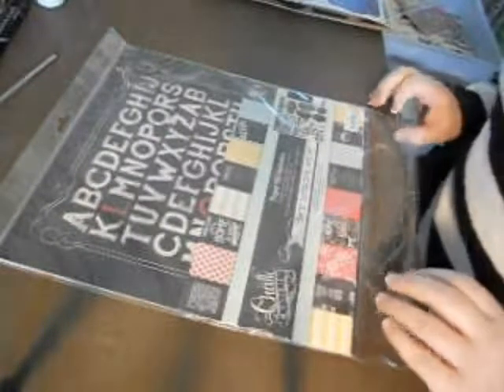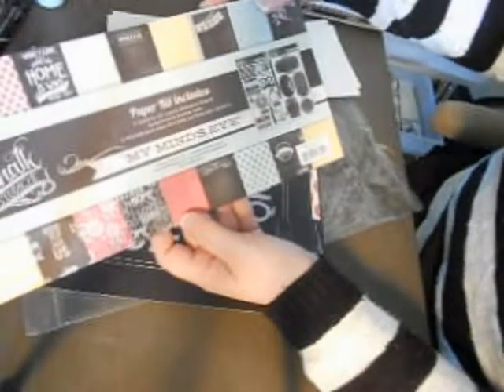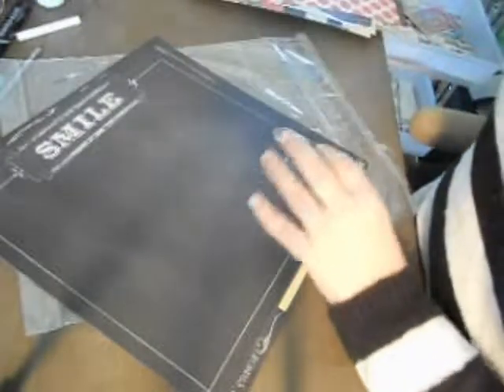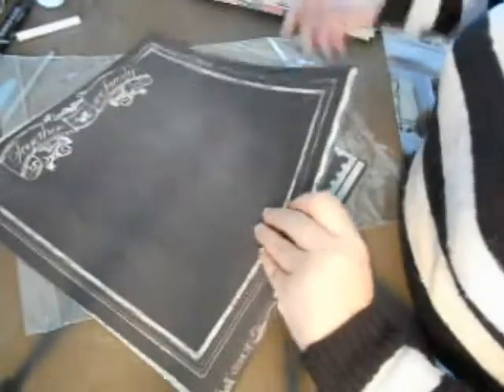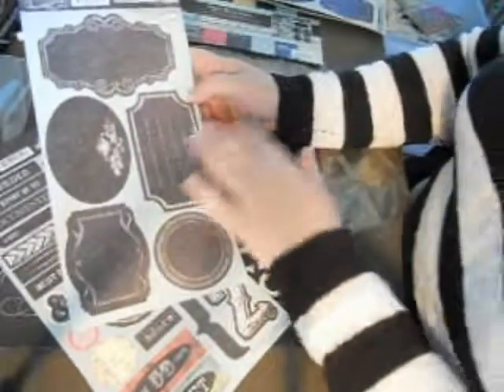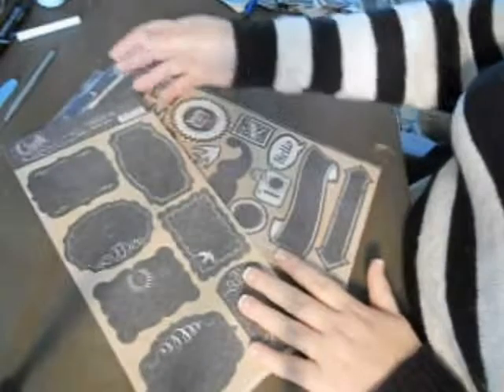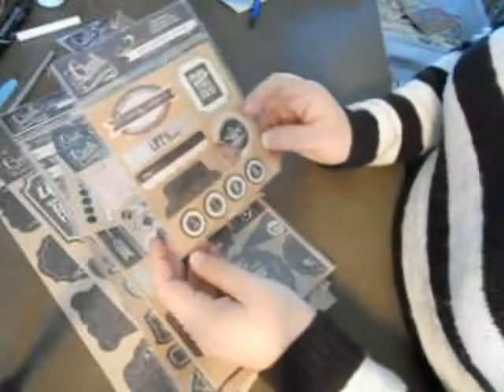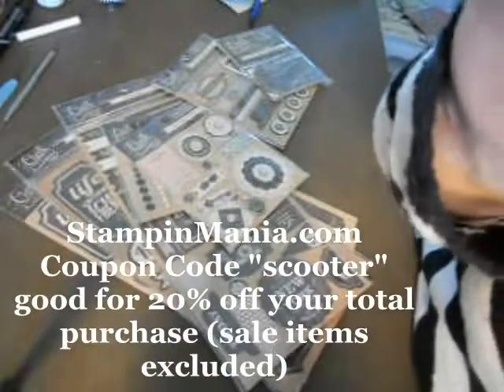MME Chalk Studio Review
One of my favorite brands, My Minds Eye has a great line Chalk Studio. Such fun papers and you can really write on them with chalks.